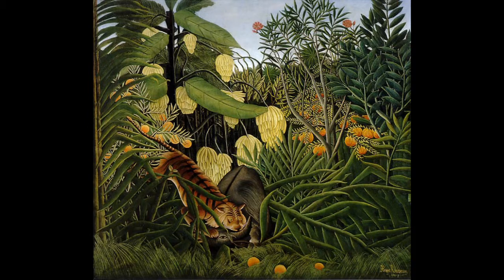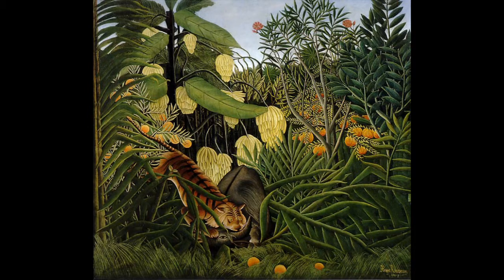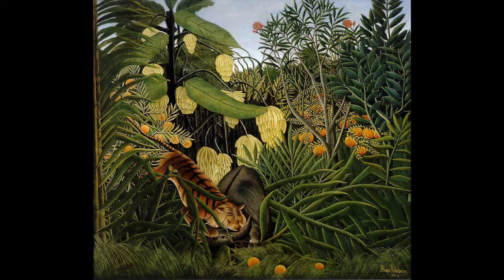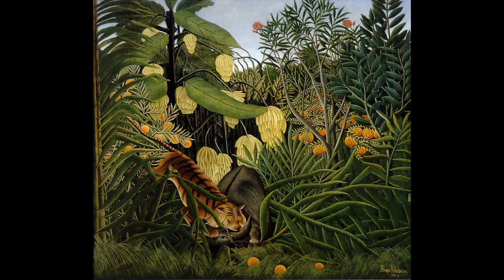5 Views Thank you | Fight Between a Tiger and a Buffalo | Special Review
The painting used is by Henri Rousseau, and we do not intend to infringe copyrights by using it.